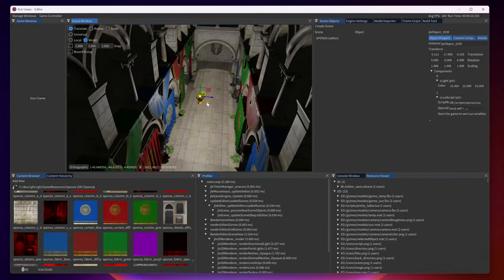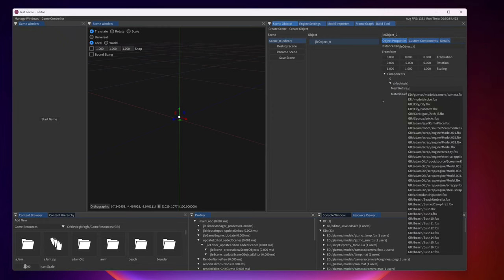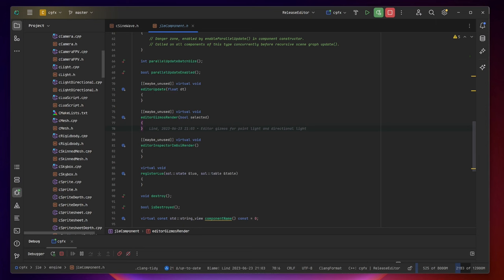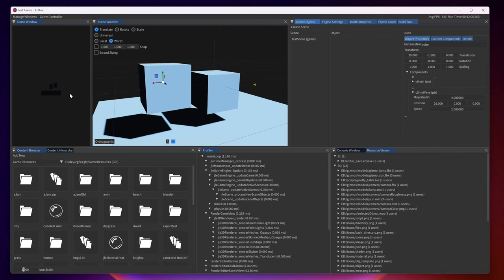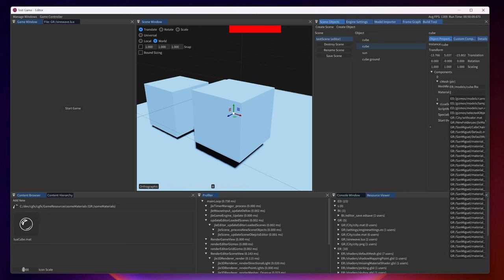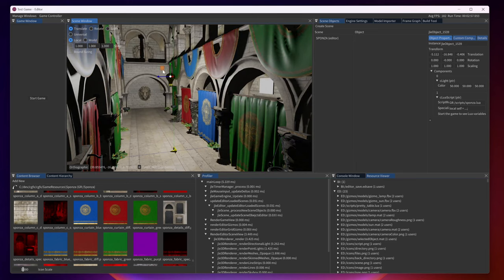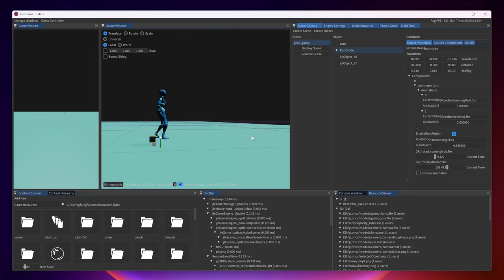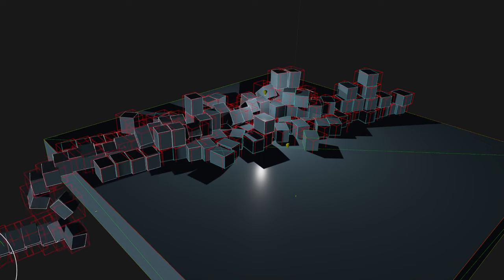Game Engine From Scratch (C++/Lua/OpenGL) Showcase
Featured in this video:
Intro 00:00
Build & run the engine 00:25
Meshes, Lights, Shadows 01:55
Scriptable Components C++ 03:00
Lua Scripting 04:40
In-Editor Variable Editing 05:50
Adding a Camera 06:15
Lua Hot-Reloading 06.45
Material System 07:35
Sponza FBX Scene 09:18
Lightning Showcase 10:00
Animation System 10:44
Animation Blending 11:37
Physics Scene Test 12:30
GitHub Page 13:56
Outro 14:07

The engine is written in C++ 17 and currently runs OpenGL ES 3.0, OpenGL Core 3.3 or WebGL 2. It thus has the ability to build games targeting Windows, Mac and Linux, as well as modern browsers using WebAssembly via Emscripten.

The way of working in the engine is inspired by a mix of Unreal Engine and Unity, with scripting support in Lua.

The engine uses a set of libraries for certain specific tasks:
Window management & input: GLFW3
OpenGL loading (desktop): GLAD
Image loading: stb_image
Serialization: nlohmann::json, cereal, magic_enum
3D importing: tinyobjloader, Assimp
Font importing: FreeType 2
Networking: Socket.IO C++ Client
Audio: SoLoud
Editor: UI Dear ImGui, ImGuizmo, ImGuiColorTextEdit
In-Game UI: RmlUI
Logging: Plog
Mathematics: GLM
Compression: Zlib
Multi-threading: ConcurrentQueue, wiJobSystem
Scripting (Lua): Lua 5.4, sol2 v3.0
Physics (3D): Bullet3
Template Library: EASTL
Real-Time Profiling: Tracy

Song: Everen Maxwell - A Day at Sea

learn opengl, game jam, opengl, gamedev, 48 hours, c++, cpp, gmtk